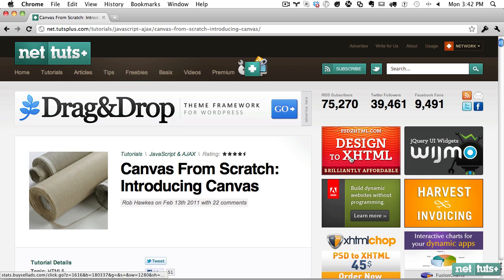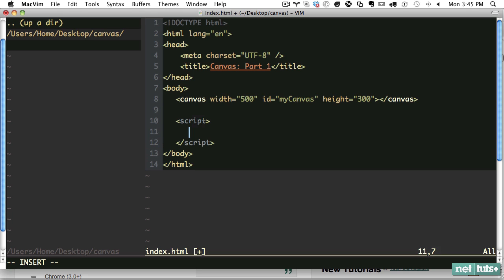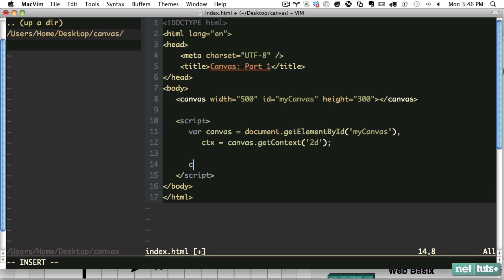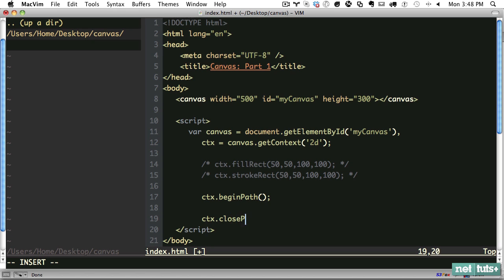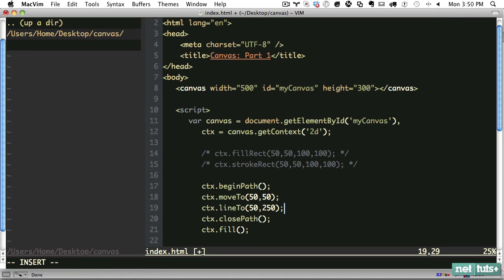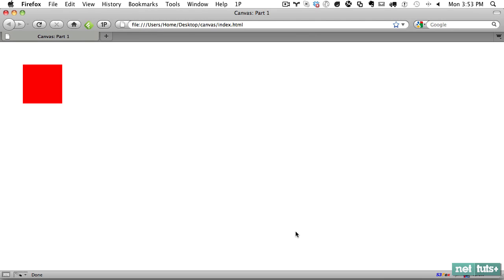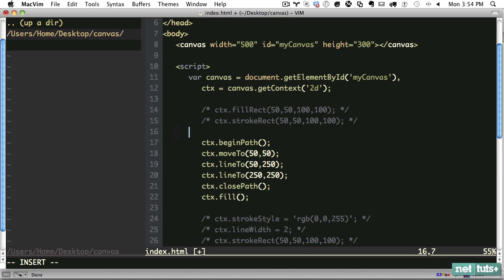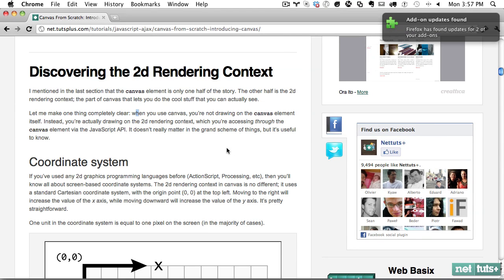Canvas from Scratch: Part 1